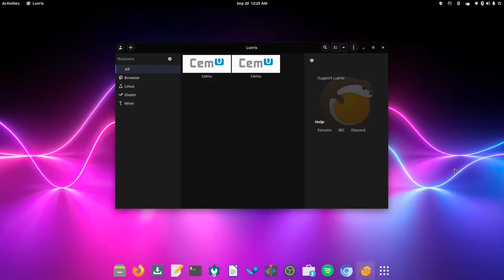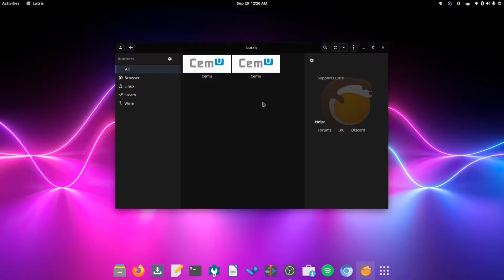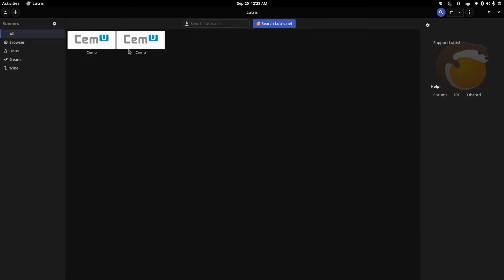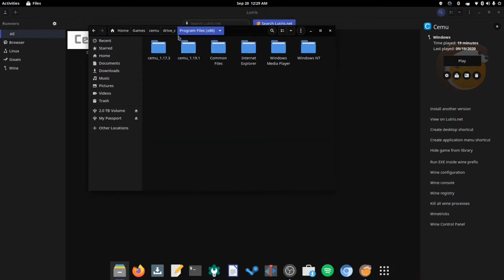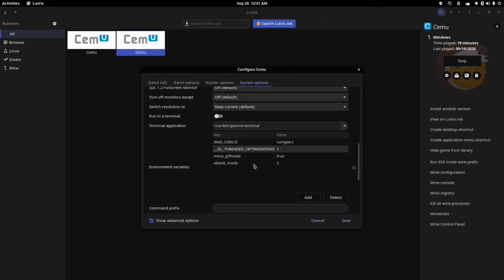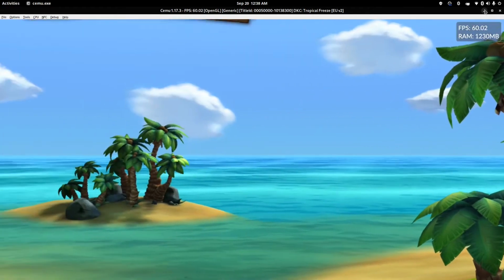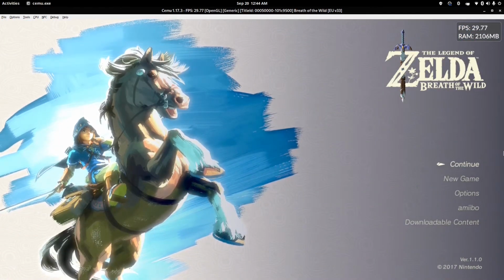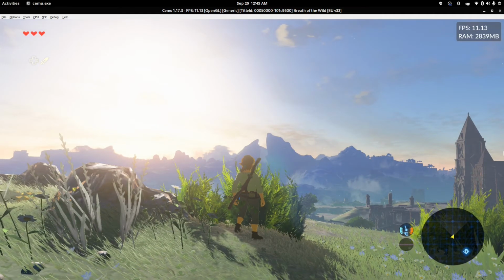How To Play CEMU On Linux Using Lutris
In this video, I will provide a brief overview on the experience using the cemu emulator on Lutris. I will be using an AMD 5600XT GPU.

My Linux Specs:

CPU: Ryzen 1500x
GPU: AMD 5600XT
SSD: Samsung 860 EVO 500gb
RAM: G SKILL 16GB 2133MHZ
OS: Manjaro Gnome
Drivers: Mesa 20.1.7
Kernel: 5.8.6-1-MANJARO